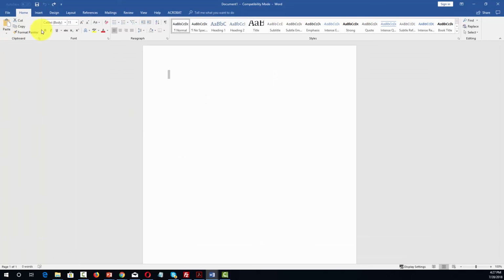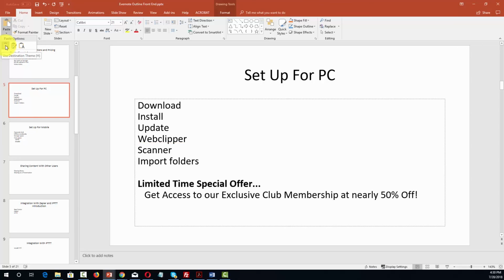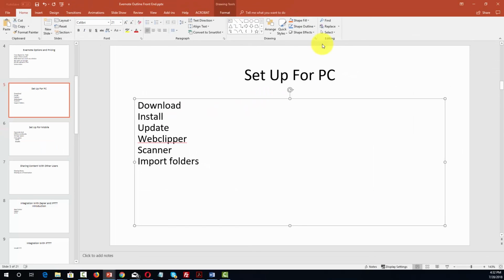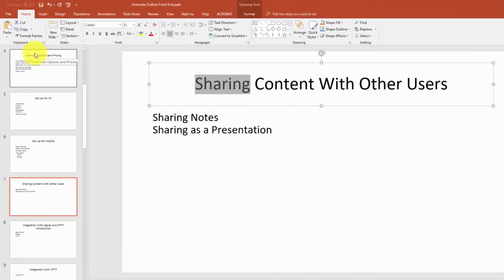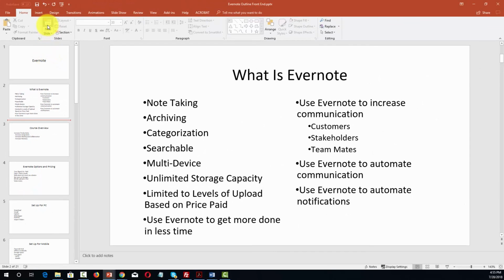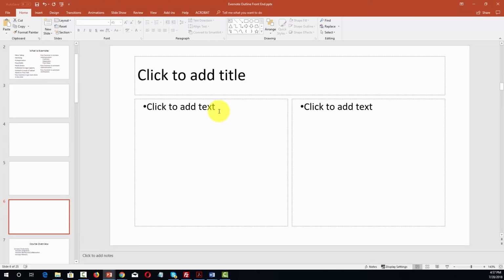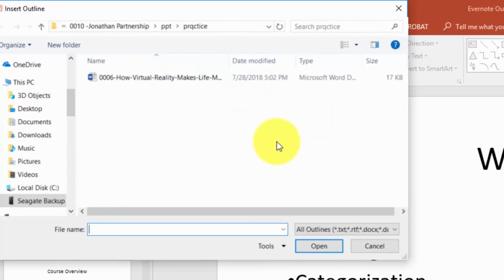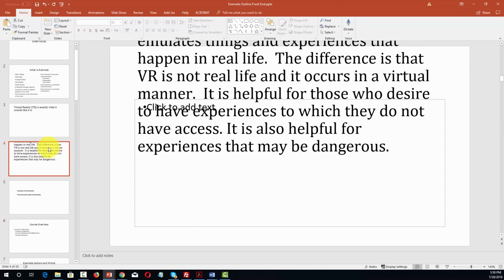Corporate Training Excel. 2020 PowerPoint Video 1